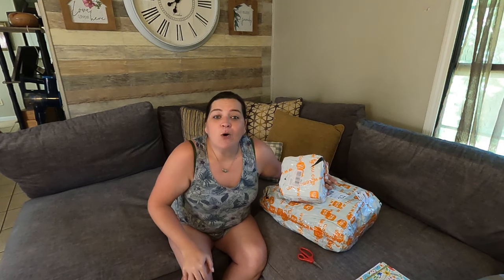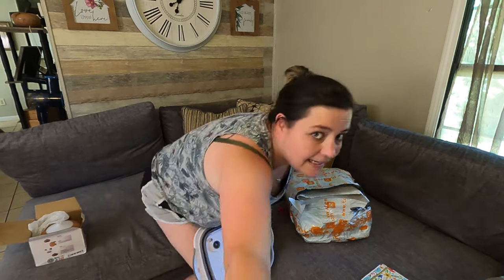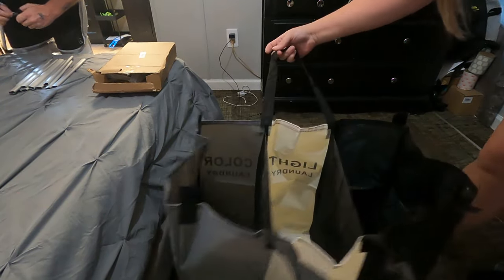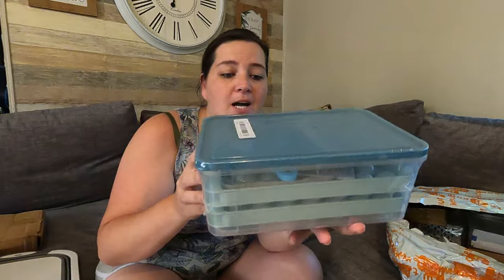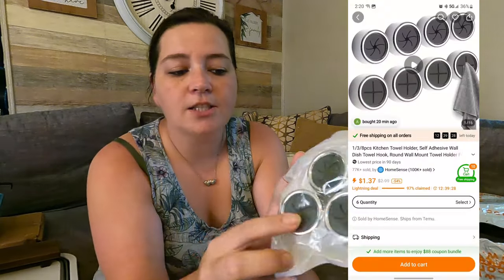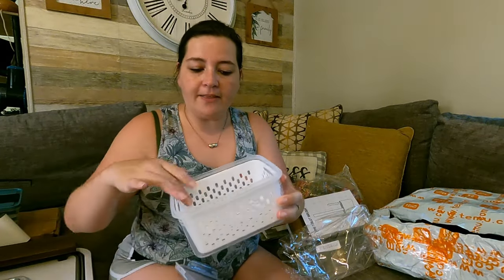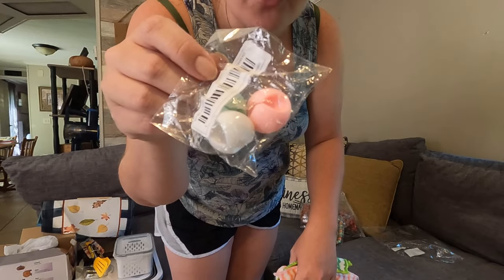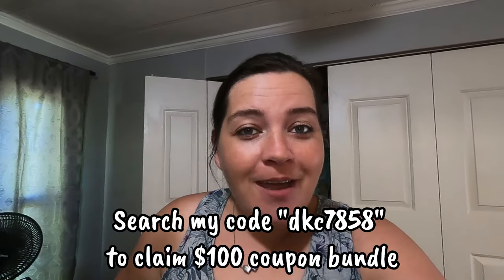HUGE TEMU HOME & KITCHEN HAUL + Big Savings | FALL DECOR | Is TEMU worth it?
Temu offers:
-TEMU HIDDEN GEMS UNDER $1

*You can access the list through my link/code and redeem more coupons/deep discounts during the anniversary month!

**I hope you will enjoy my new video!**

⏰ SCHEDULE: Monday & Friday + Bonus video every now & then!